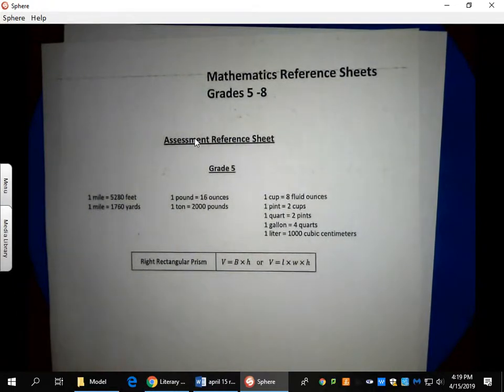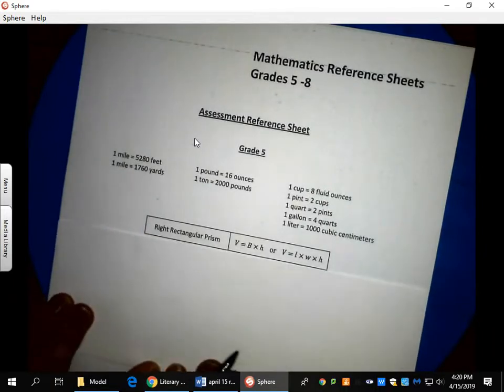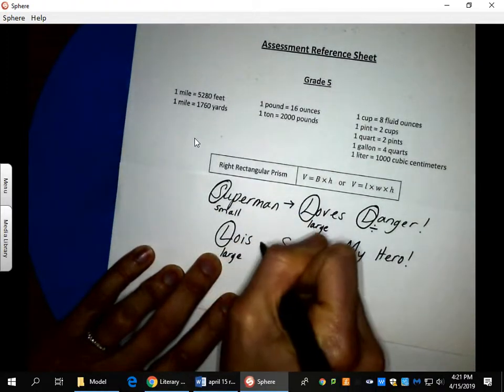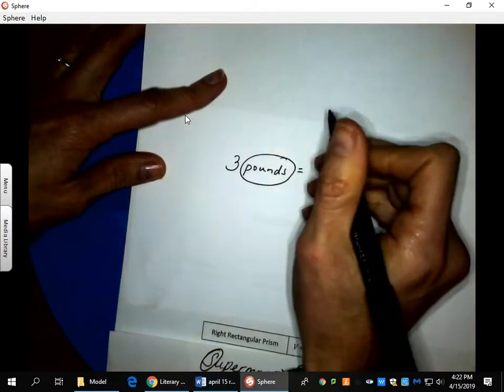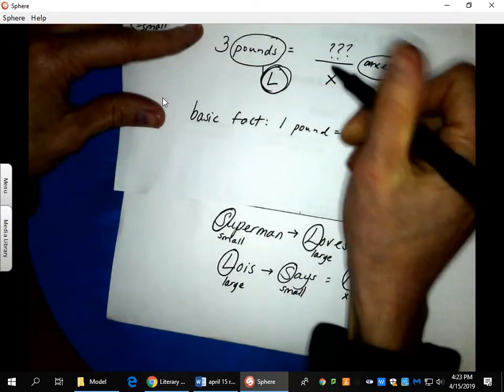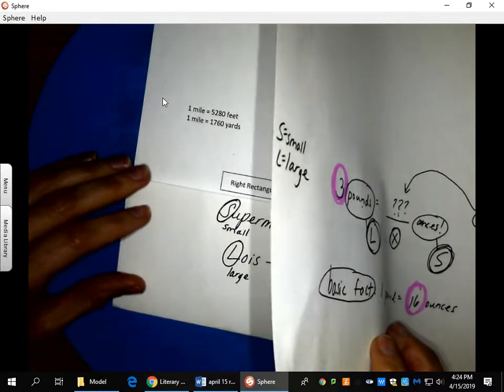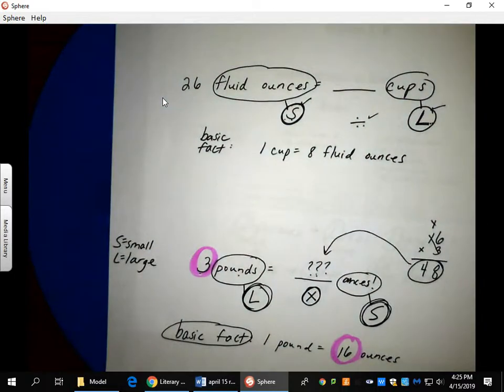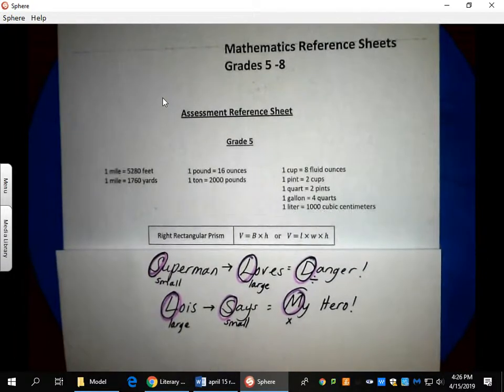customary measurement intro